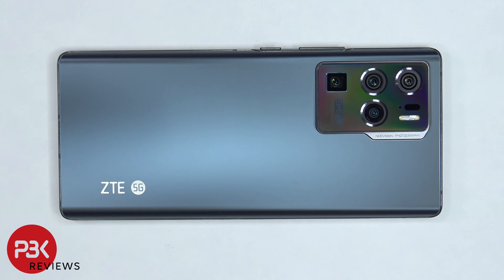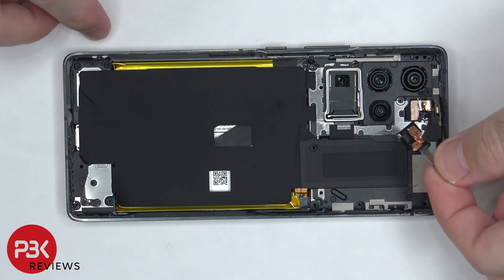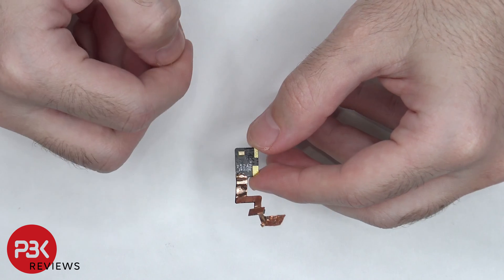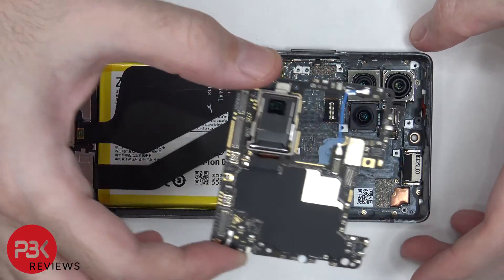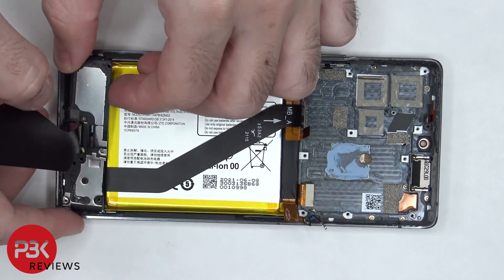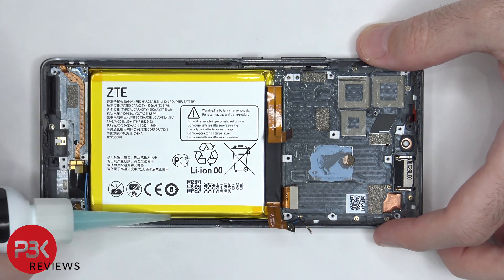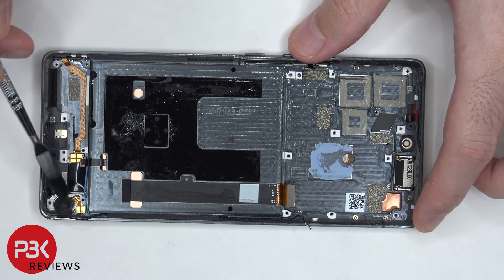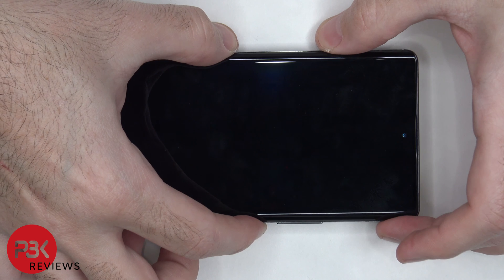ZTE AXON 30 Ultra 5G Disassembly Teardown Repair Video Review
300LSE Adhesive